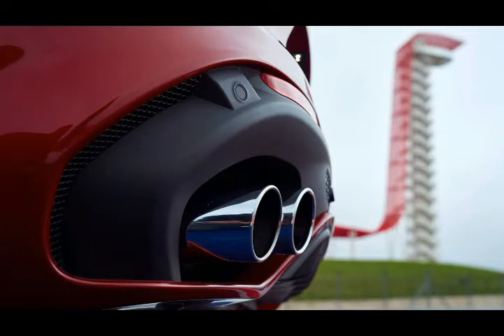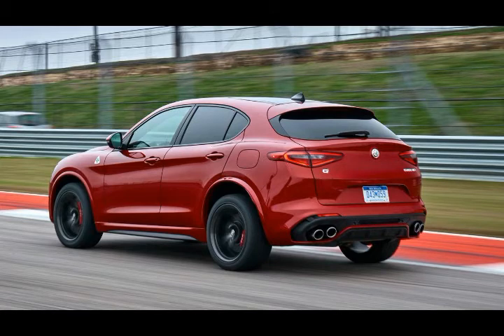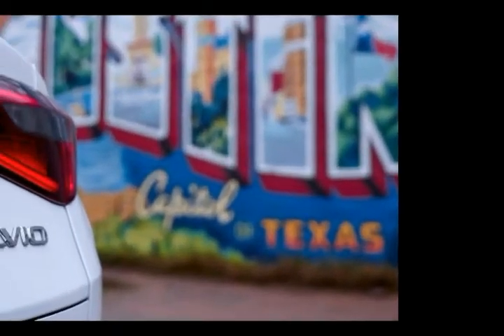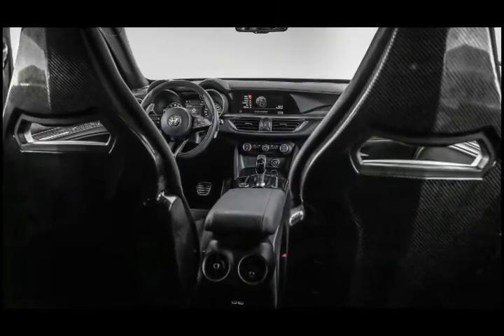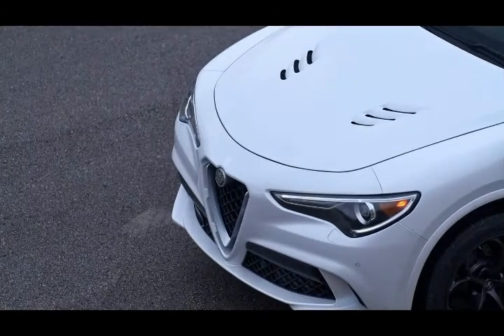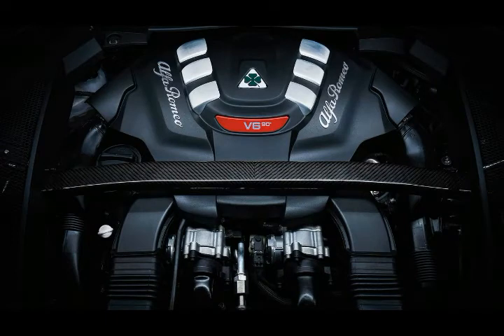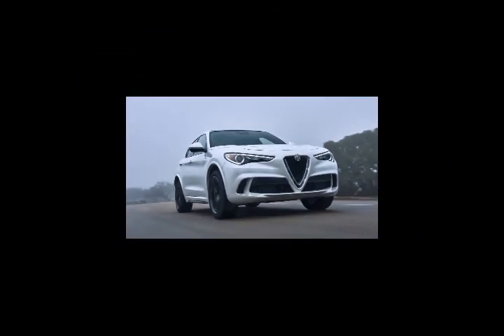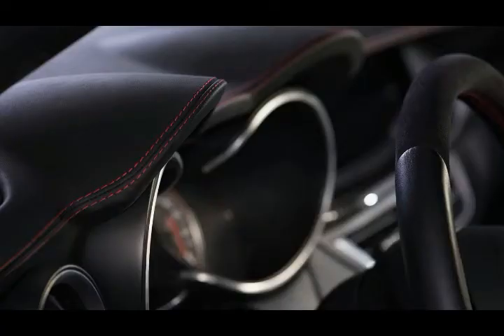AMAZING!! 2018 alfa romeo stelvio quadrifoglio Review!!!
Thank you very much and enjoy your life!